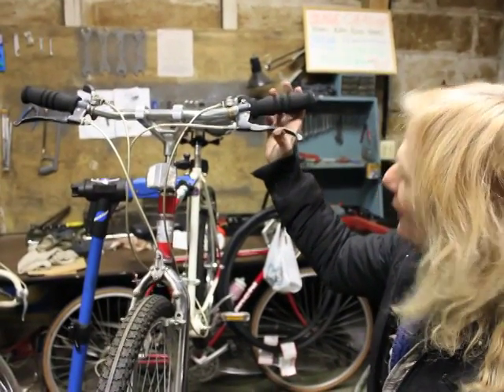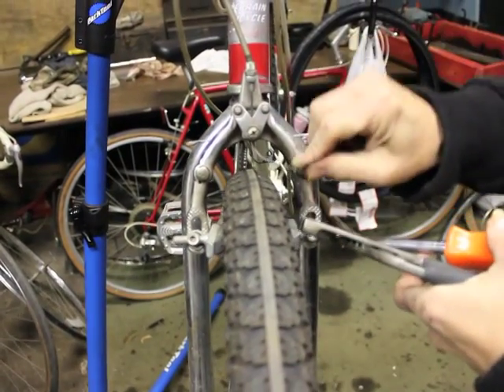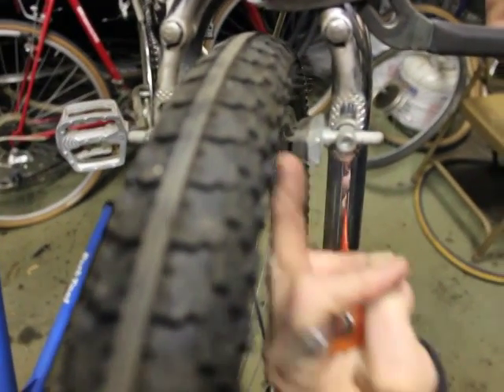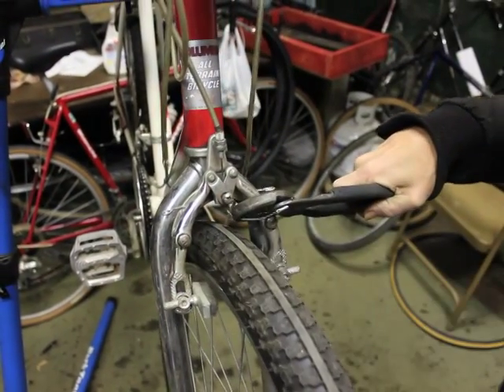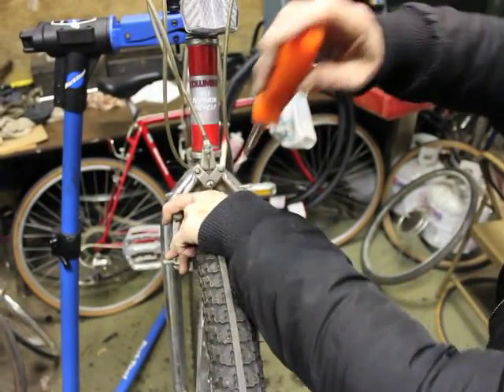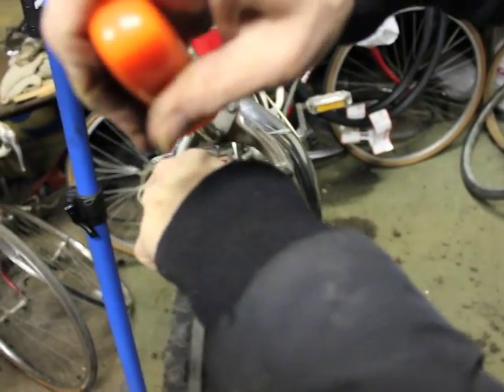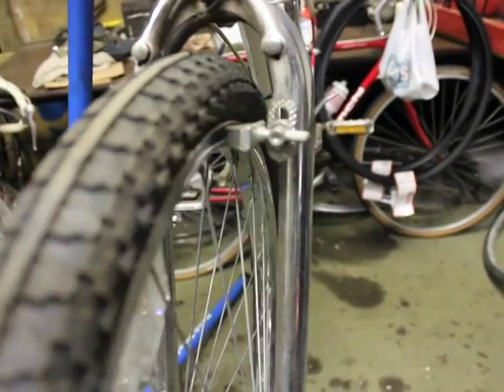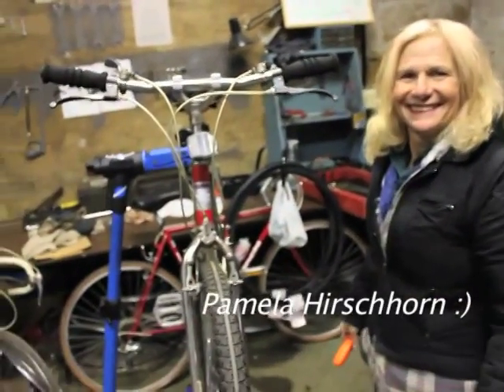Pamela Adjusts Center-Pull Brakes at Recycle Bicycle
This is a simple demonstration on how to adjust, & specifically tighten in this case, the front center-pull brakes on a bicycle.